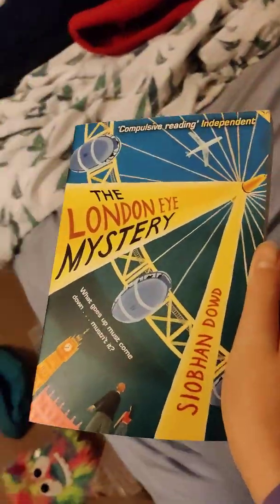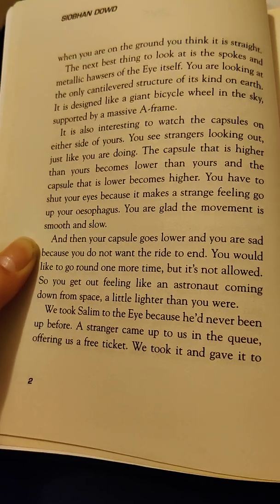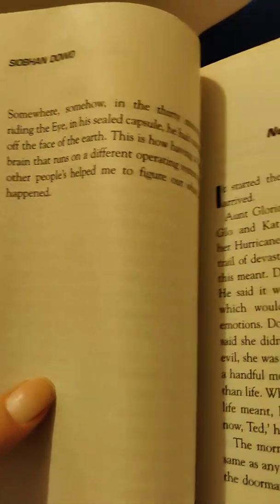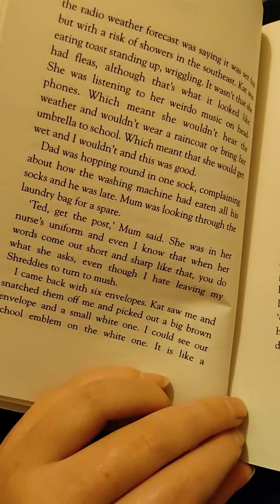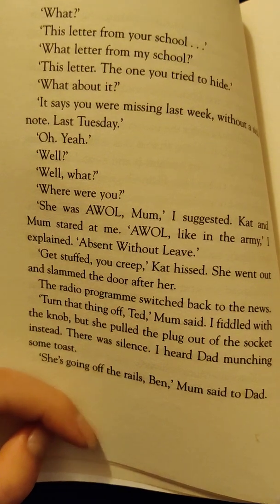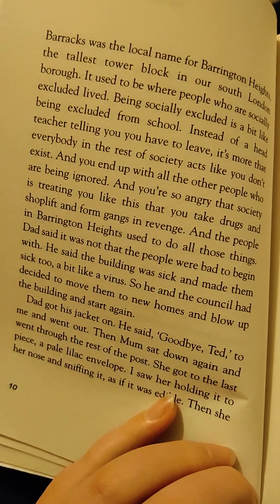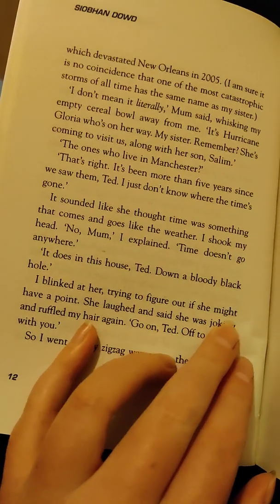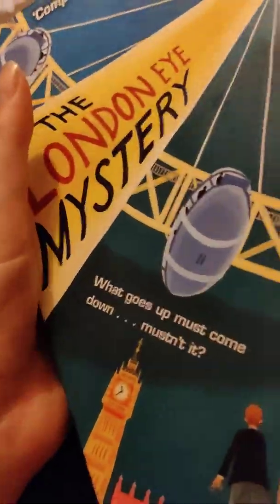the London eye mystery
chapter 1 and 2. comment more suggestions for me to read!